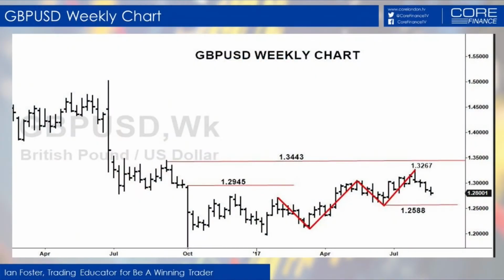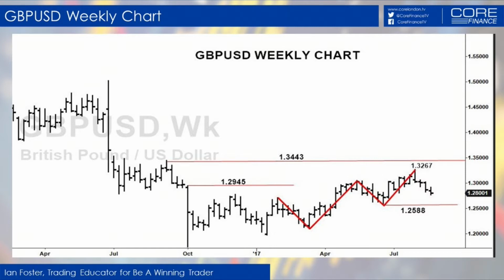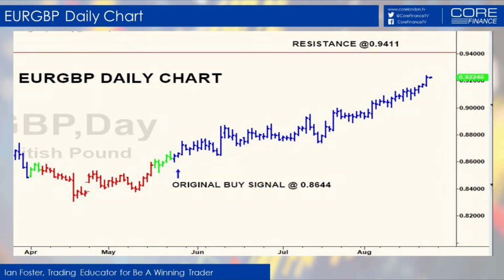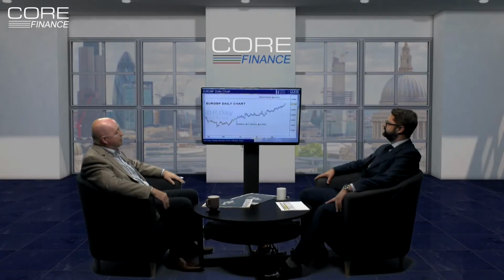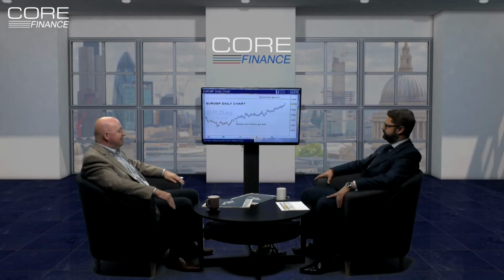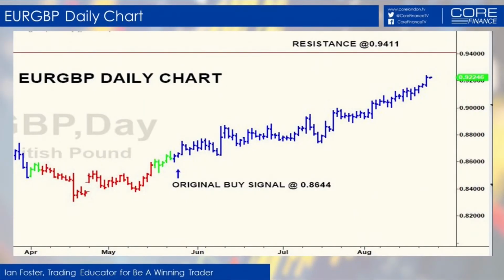Price action analysis of FX pairs – Be A Winning Trader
Has GBP/USD resumed the bigger downtrend?

Is EUR/GBP poised to revisit the 2009 high of 0.9805?

Watch Ian Foster from Be A Winning Trader discuss the technical set up on the GBP/USD weekly chart, EUR/GBP daily chart.

Core Finance is part of Core London, a TV production company based in Belgravia, London. Core Finance aims to provide it's viewers with insightful market commentary, helping investors navigate through global financial markets. Making the content provided invaluable to viewers. Our shows are closely followed by fund managers, day traders, retail investors, comapny CEO's, experienced investors and those new to the financial markets.
Core Finance covers all asset classes ranging from currencies (forex), equities, bonds, commodities, cryptocurrencie, ETF's, futures and options. Views expressed are solely those of guests and presenters and do not contistute investment advice and are not the views of Core Finance or Core London.